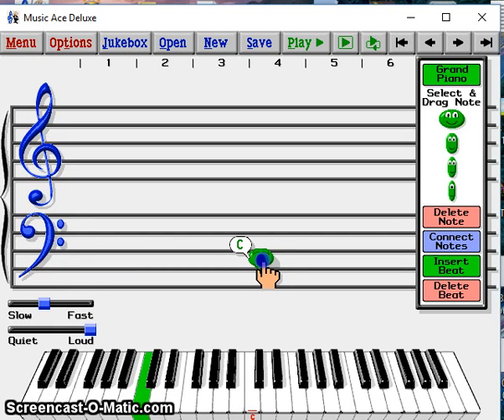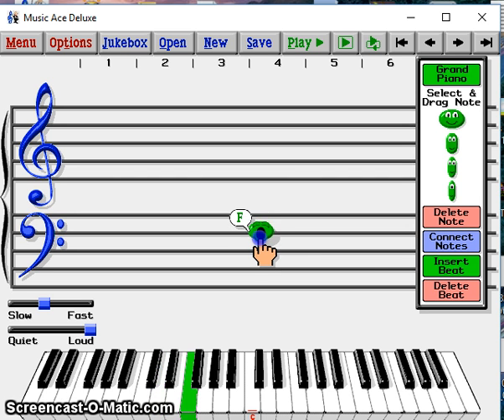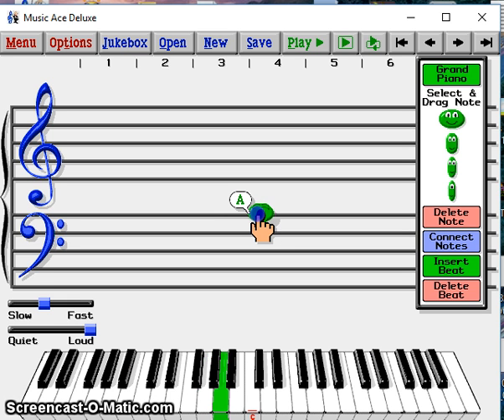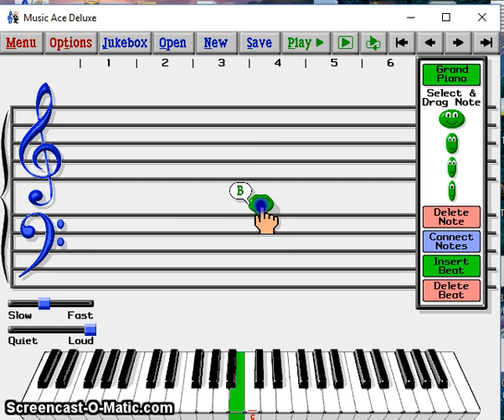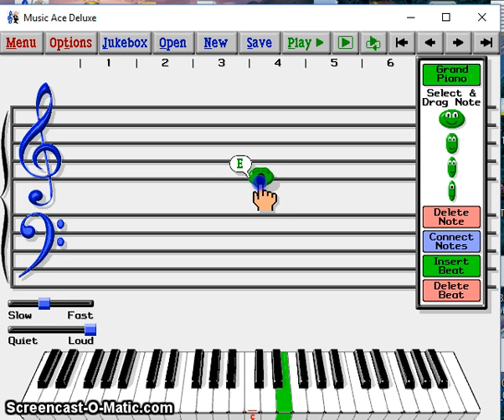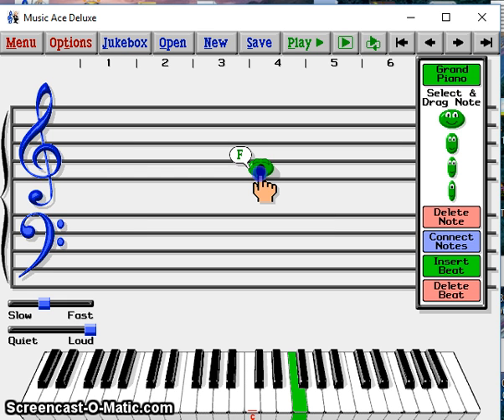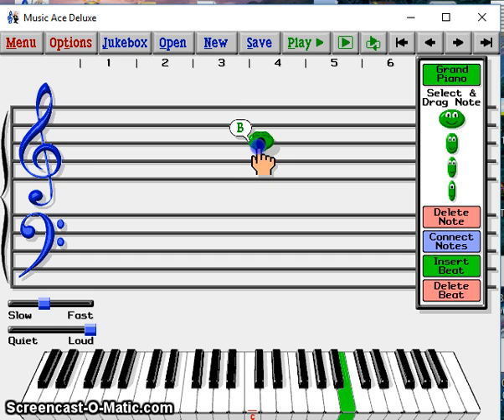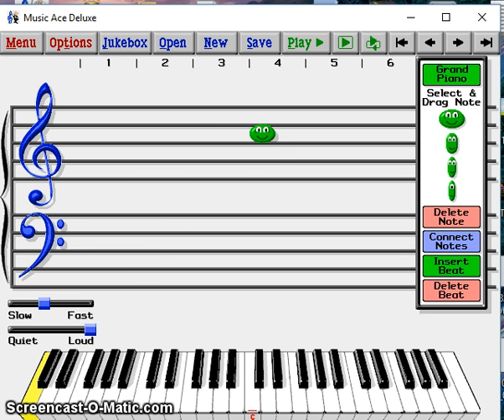location of notes on the grand staff C3 - C5